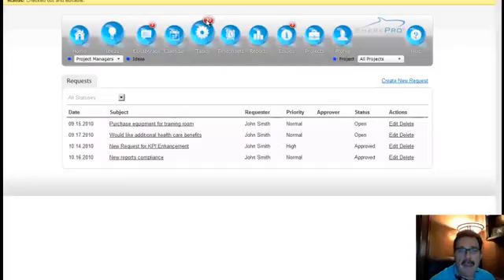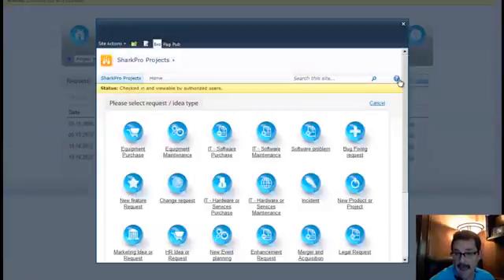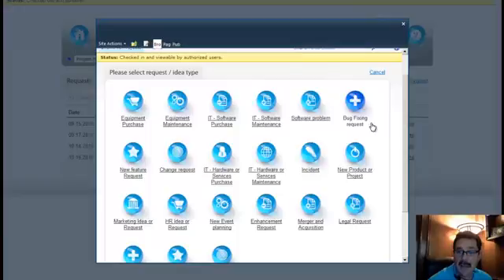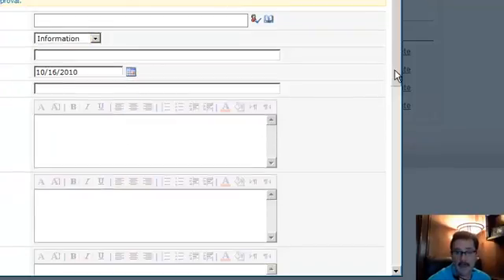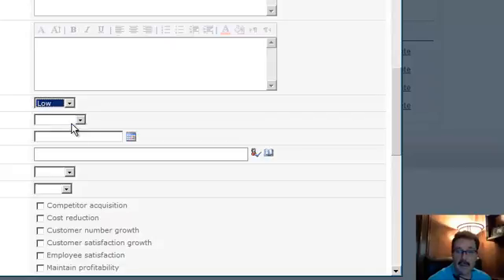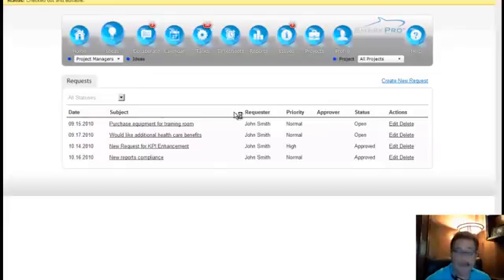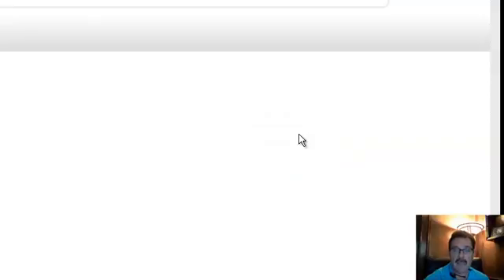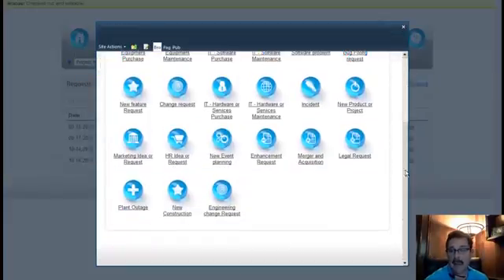SharkPro Projects Idea or Request Entry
SharkPro Projects Idea or Request Entry for a typical user